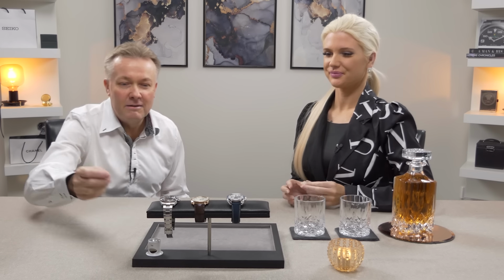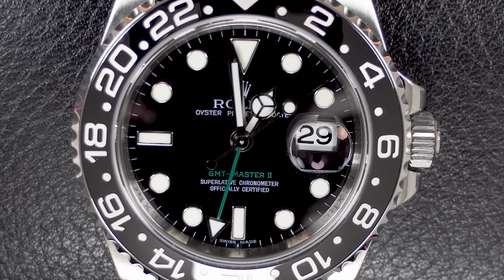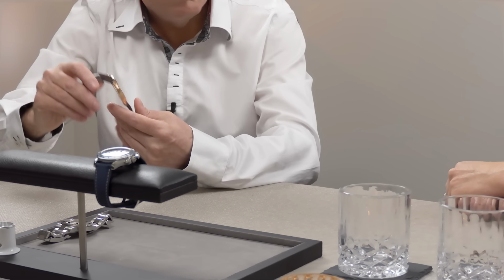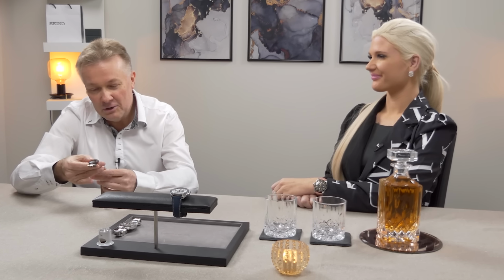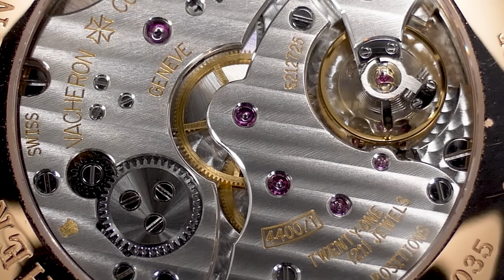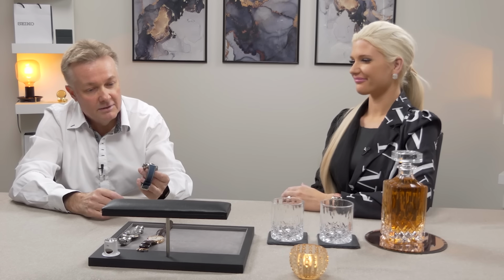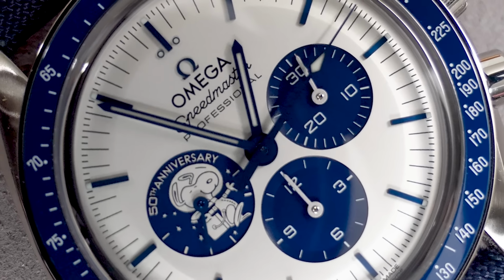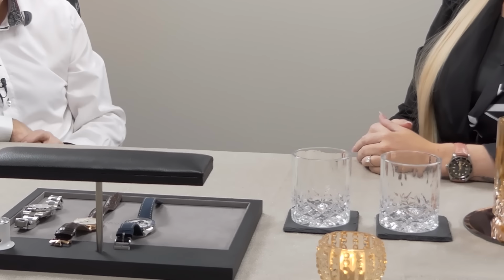3 WATCH COLLECTION built with patience and a bit of luck: ROLEX, Vacheron Constantin and OMEGA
Brendan shares his 3 watch collection with us and the fascinating circumstances that led to their acquisitions. He unlocks the secrets of acquiring hard-to-come-by timepieces and reveals his future collecting plans.
The watch collection features:
- Rolex GMT-Master II
- Vacheron Constantin Historiques American 1921
- Omega Speedmaster "Silver Snoopy Award" 50th Anniversary

Video Chapters:
0:00 Intro
0:41 Collecting watches
4:47 GMT-Master II
7:25 Vacheron Constantin
13:59 Omega Snoopy
17:42 Future purchase
18:32 Outro

Hosted by Bianca @tickingtimeblonde